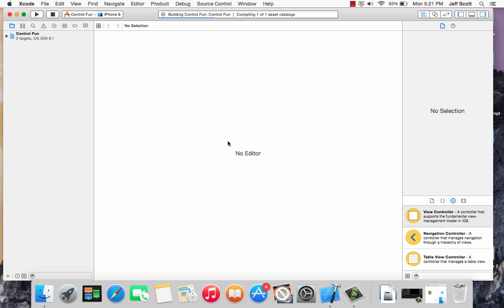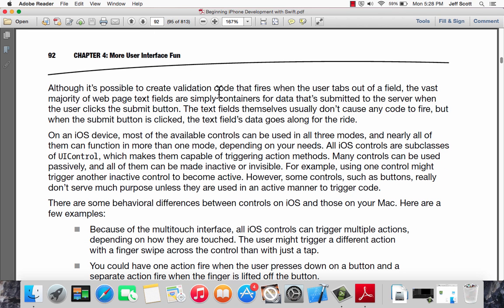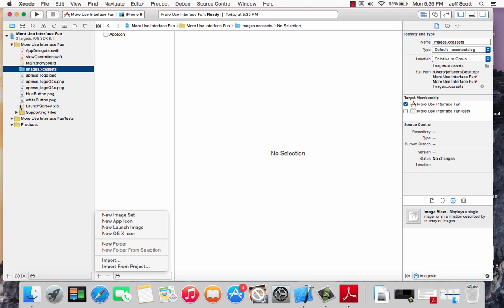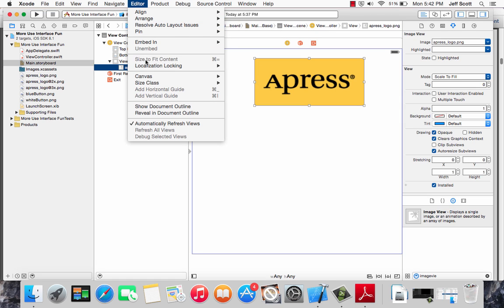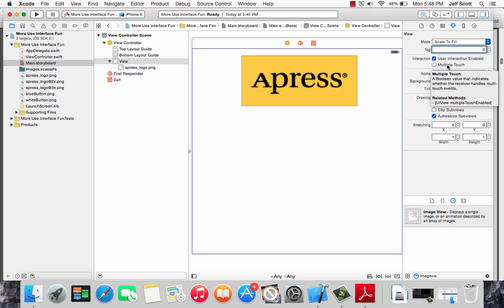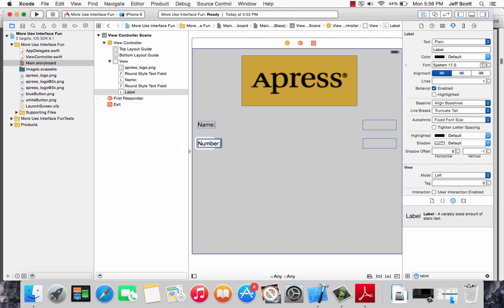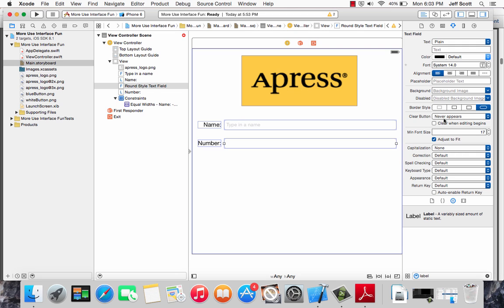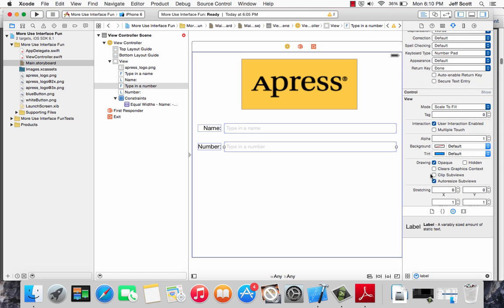152-153 Chapter04 - Part01 - 02-10-2015